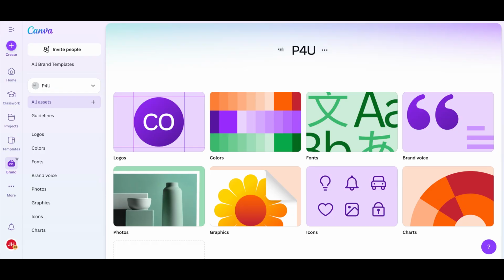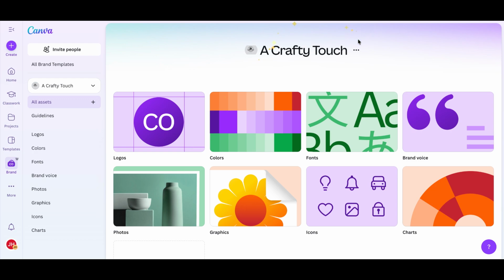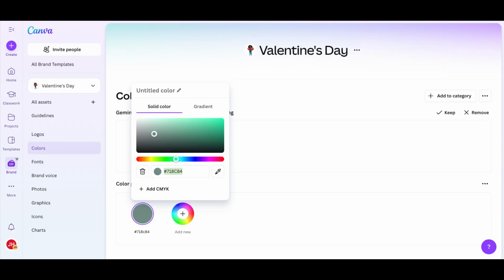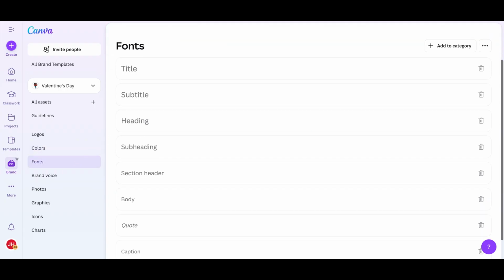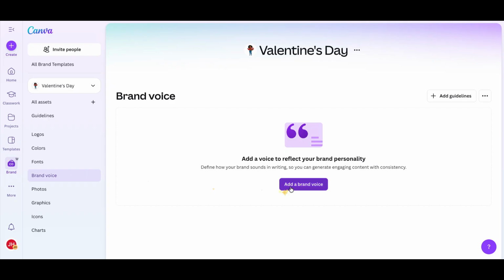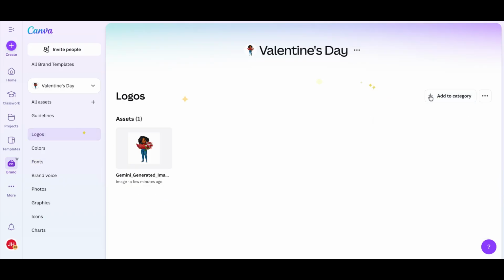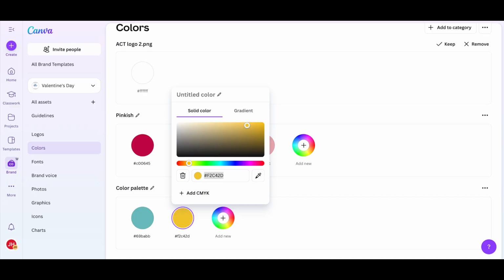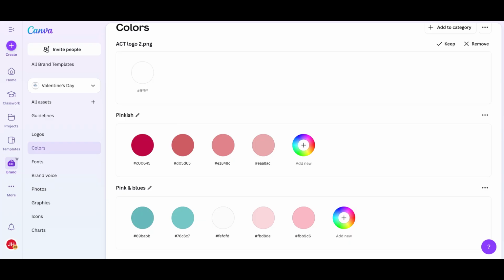Why You Need a Brand Kit + How to Create One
If your designs feel inconsistent or your brand looks different on every platform, you don’t need more creativity; you need a brand kit.

In this video, I break down what a brand kit is, why it’s essential, and how to create one so your business or designs look polished and professional everywhere you show up.

You’ll learn:
✔️ What a brand kit includes (colors, fonts, logos & more)
✔️ Why brand kits save time and reduce decision fatigue
✔️ How brand consistency builds trust with your audience
✔️ How to create a brand kit step by step  in Canva

This video is perfect for:
- Creators & designers
- DIYers and side hustlers
- Anyone struggling with inconsistent branding

✨ Branding isn’t about doing more;  it’s about doing things on purpose.

ETSY shop